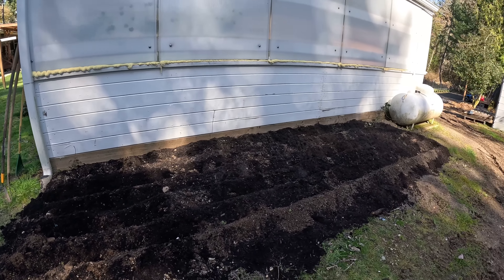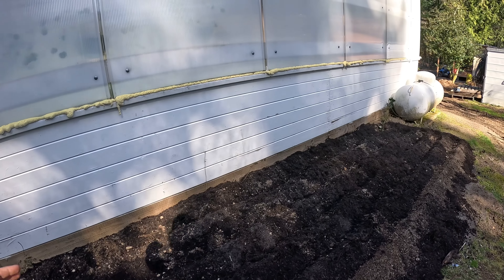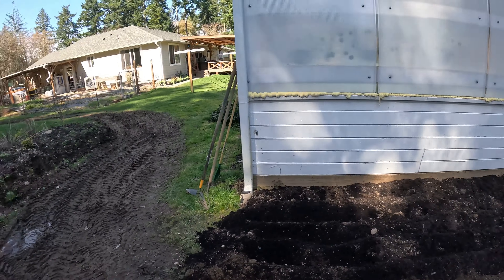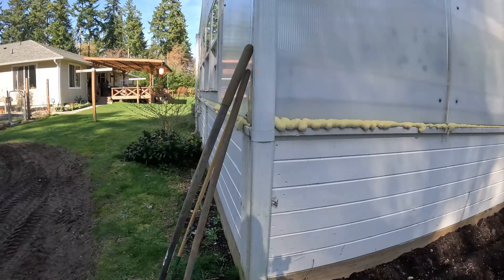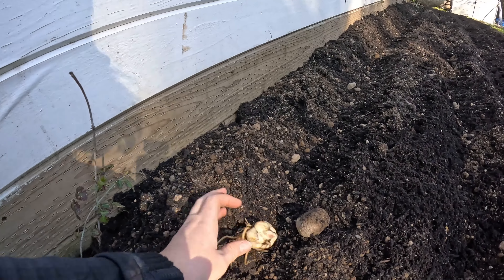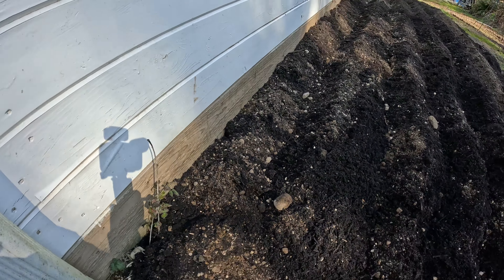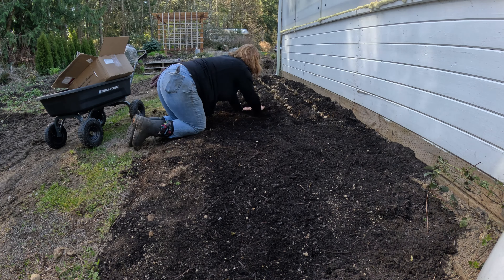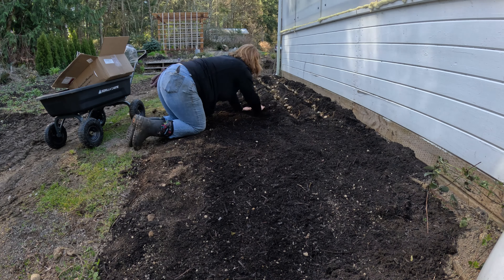Planting 300 Lily bulbs 🌺 how to plant in your garden or a flower farm! Zone 8b gardening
Watch as we plant 400 lily bulbs! 🌷 well, maybe 300! This step-by-step video will show you how to create a stunning garden full of vibrant blooms